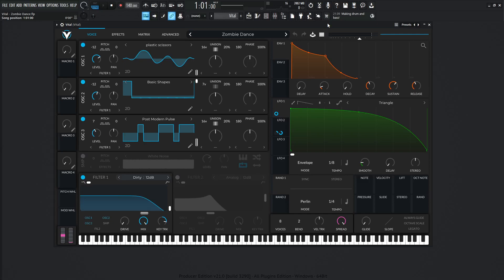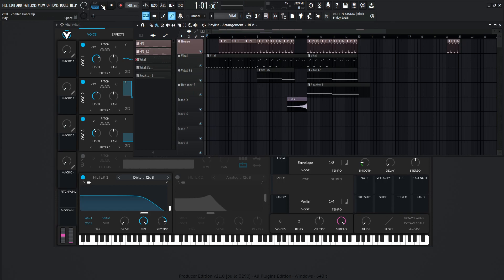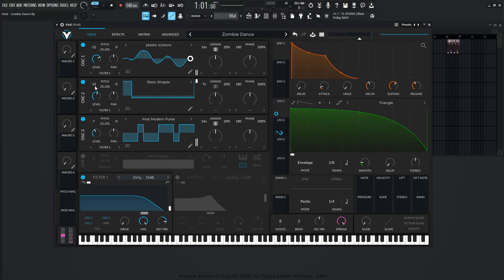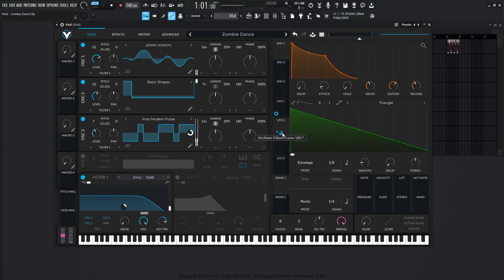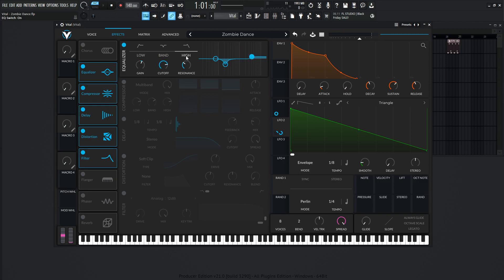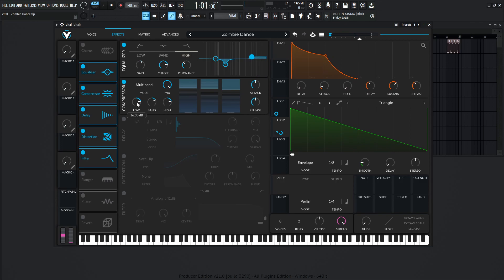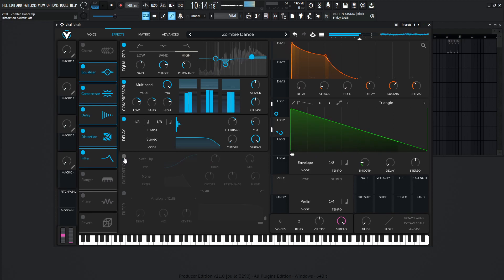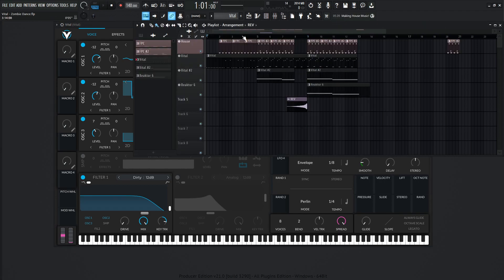Vital Zombie Dance Sound Design Tutorial in FL Studio 21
In this Vital synth sound design tutorial, I show you how to make a creepy type preset that reminds me of zombies dancing in FL Studio 21.

Pigments skin made by AdPlastic5240 on Reddit